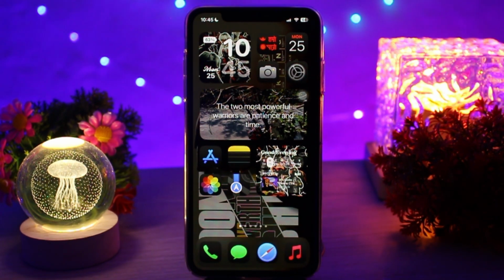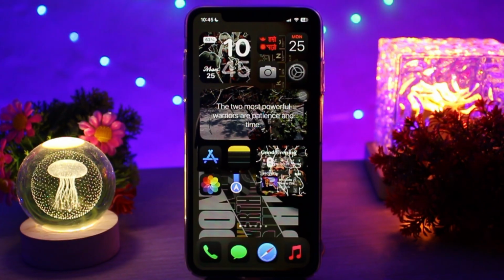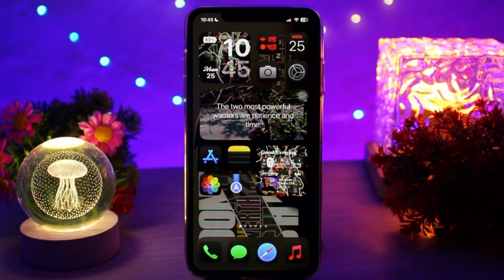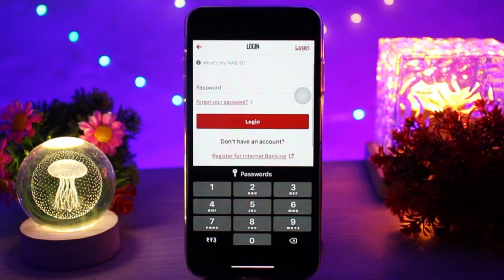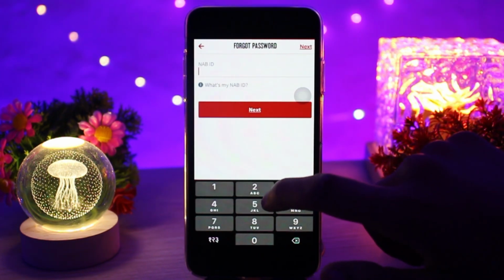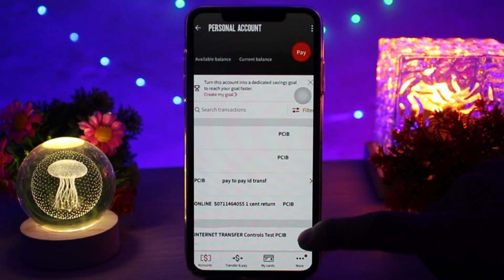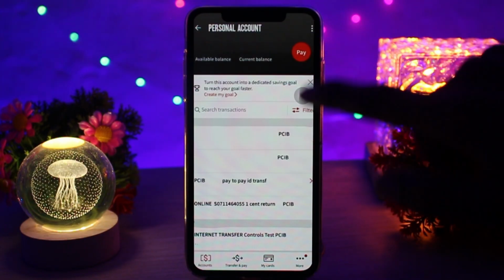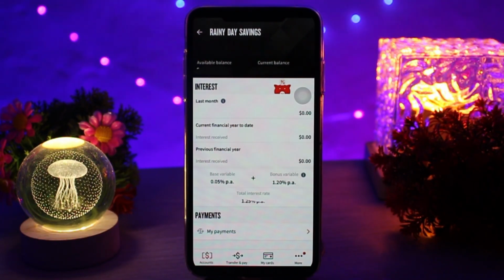How to Cancel a Pending NAB Transaction Before It Goes Through - Here's How - 2025